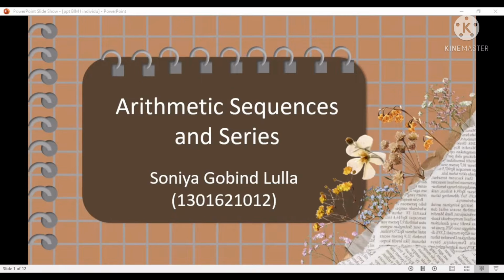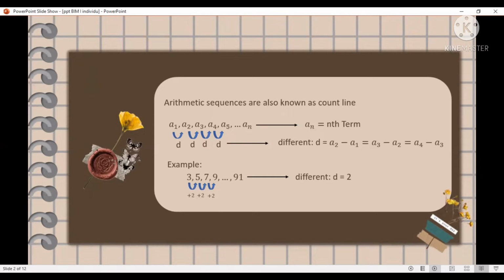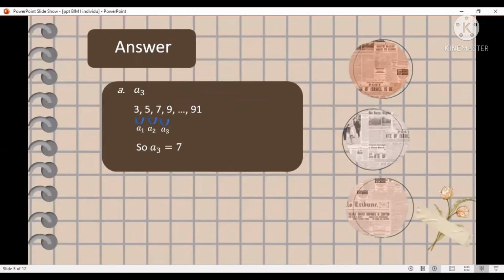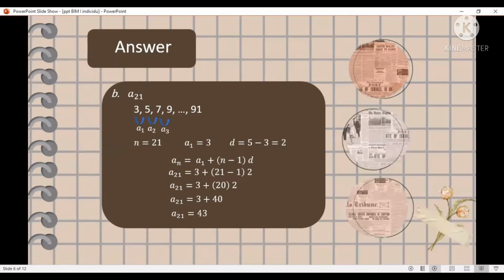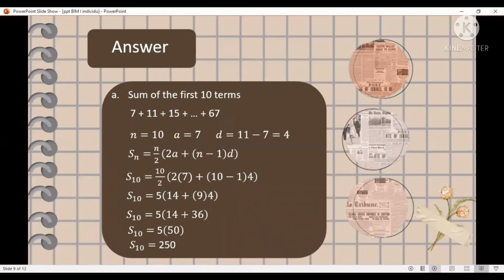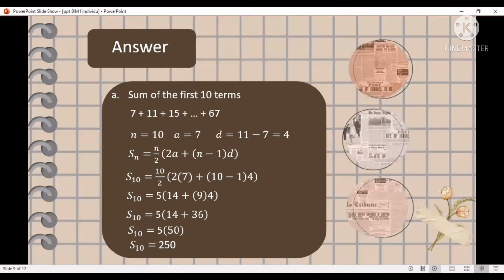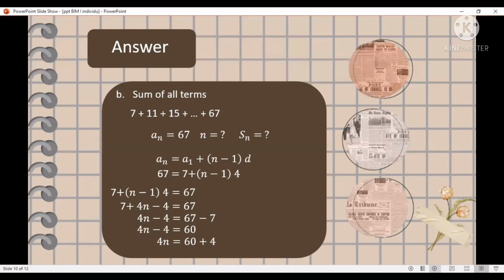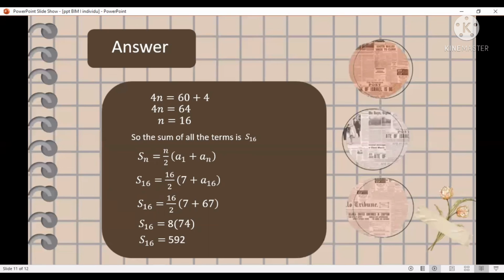1301621012 - Soniya Gobind Lulla - Final Project BIM I (Arithmetic Sequences and Series)